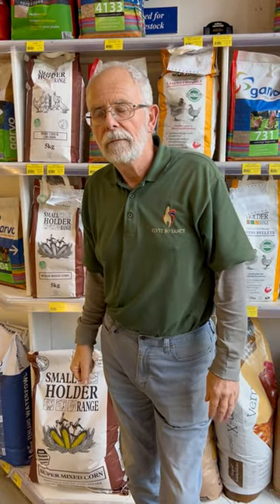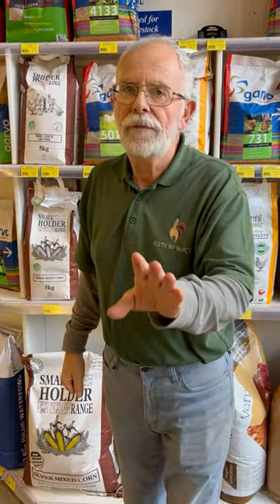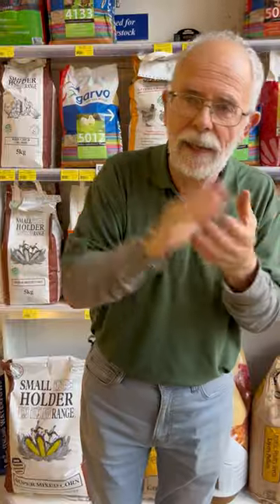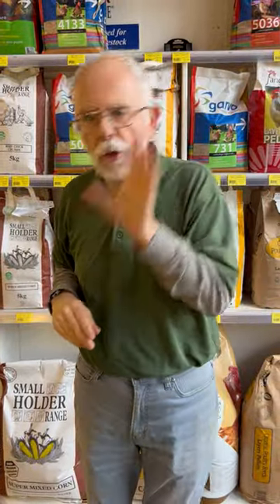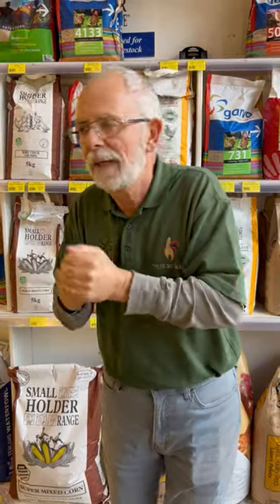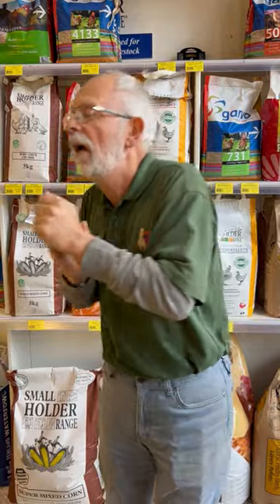Hey Phill: What is the Best Feed for Rescue Chickens?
Todays topic: WHAT IS BEST FEED FOR YOUR EX-BATTERY CHICKEN?

Pellets vs Mash vs Crumble - what feed is the best to give to your ex-battery hen? We all want to give our rescue chickens the best life in their new home, so Phill is here with some helpful advice on what one of the three he recommends for their overall health and welfare 🐓